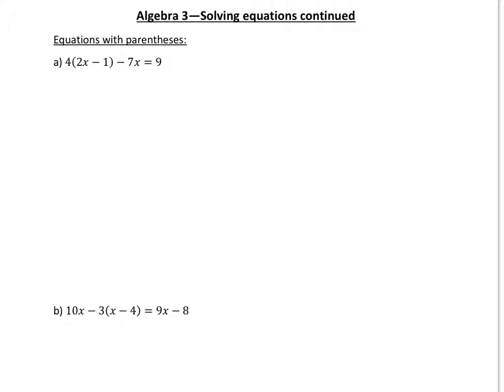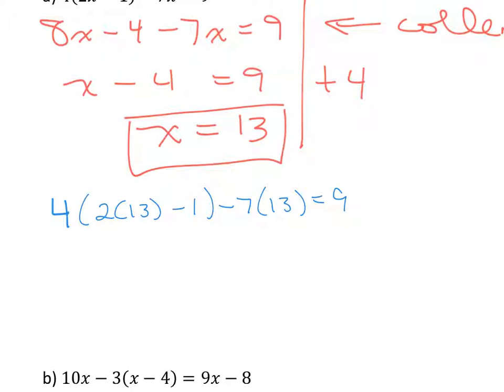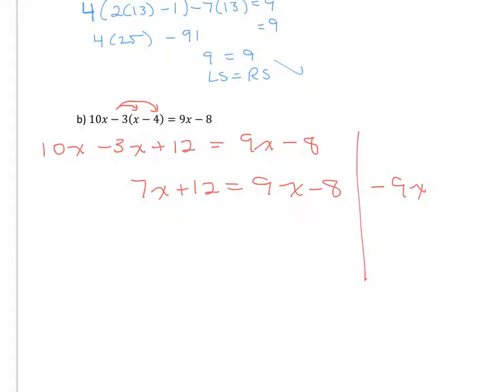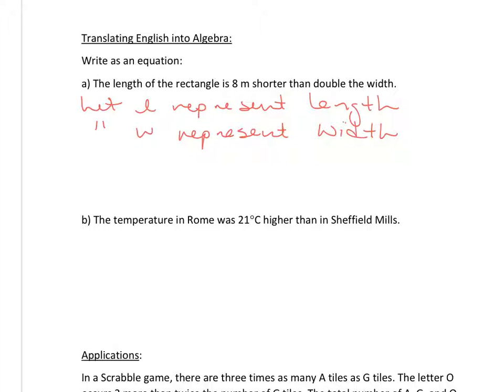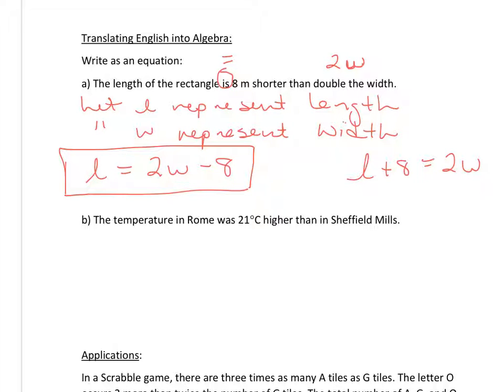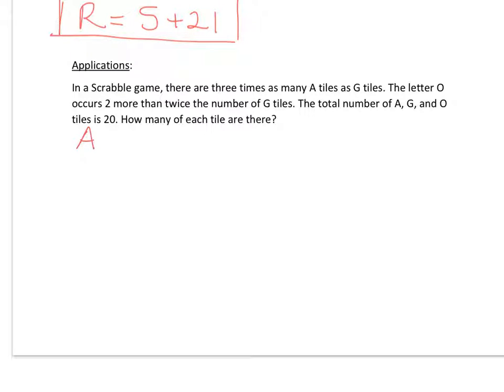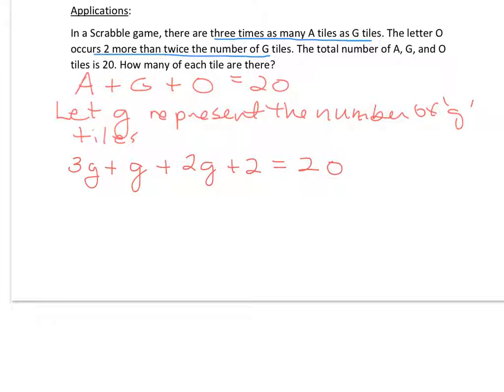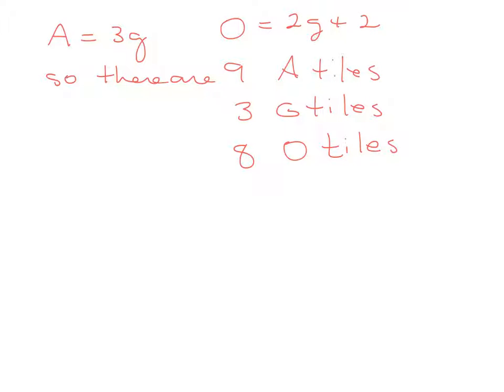Algebra3--more solving equations